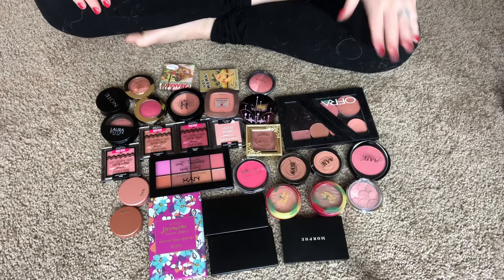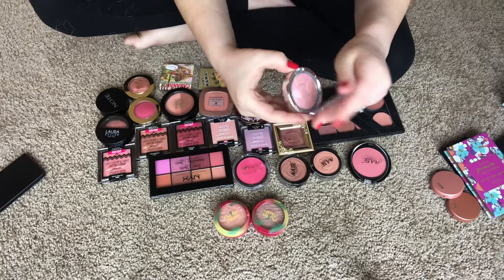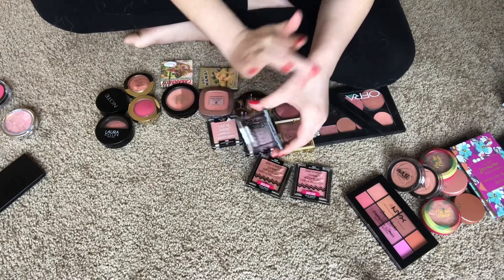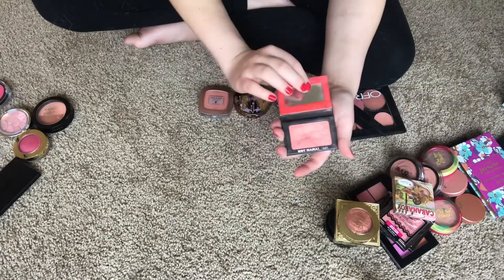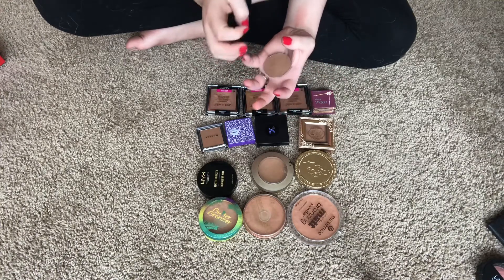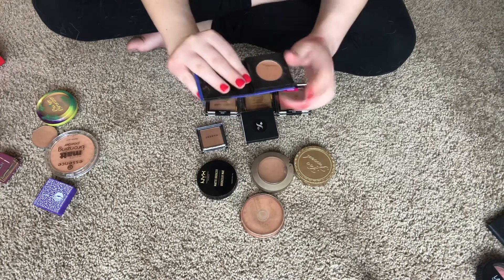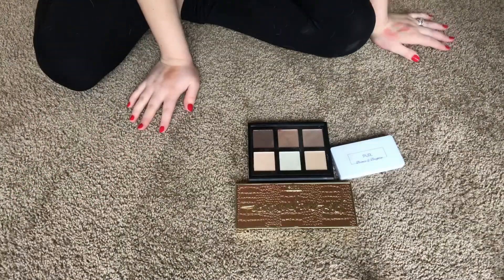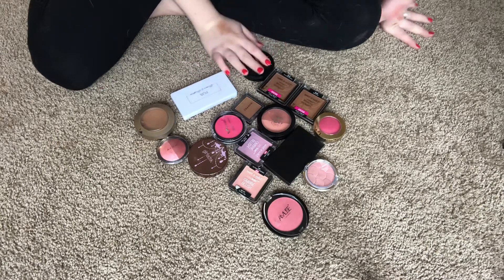Decluttering my blushes and bronzer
If you enjoyed don’t forget to check out a few of my other videos!